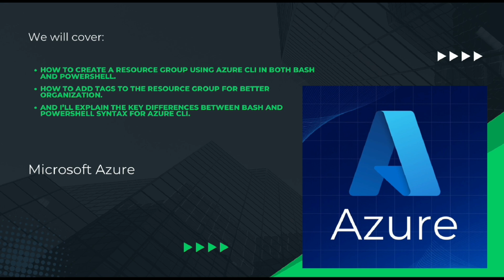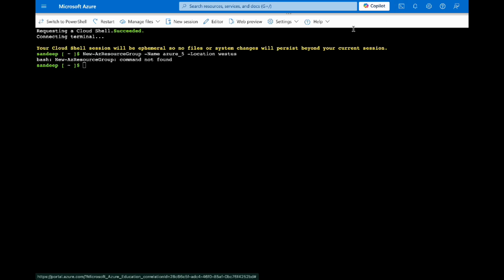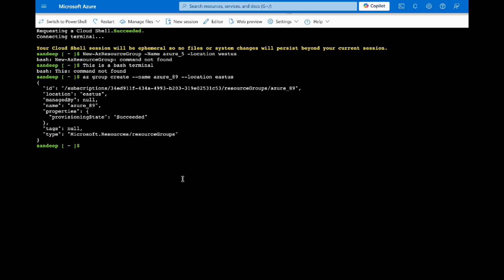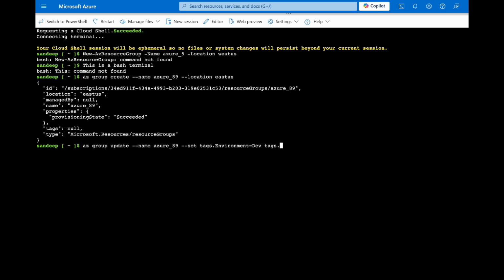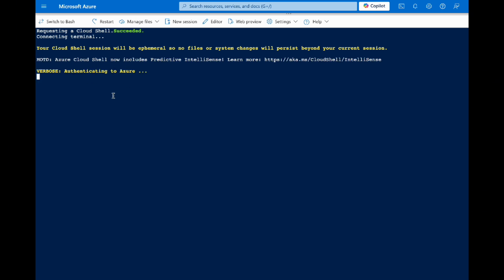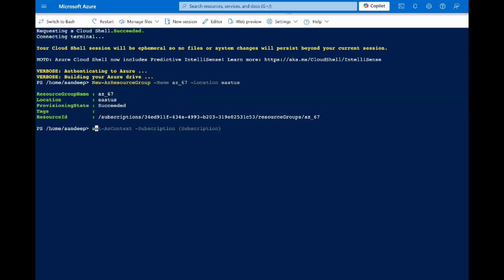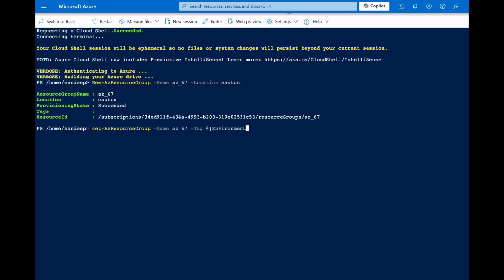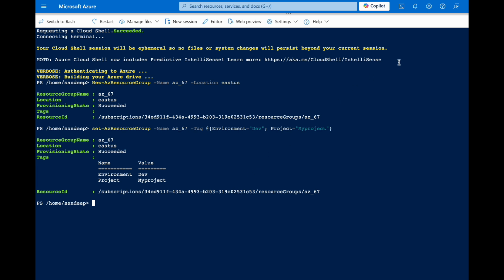How to Create a Resource Group add Tags using CLI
In this tutorial, I’ll show you how to create a resource group in Microsoft Azure and add tags to it using Azure CLI commands. We’ll walk through the process using both Bash and PowerShell, so no matter which terminal you prefer, you’ll be able to follow along easily.

🔹 What you’ll learn:

How to create a resource group in Azure using CLI (Bash & PowerShell)
How to add tags for better resource organization and cost management
Pro tips for updating tags on existing resource groups
Whether you’re new to Azure or looking to enhance your resource management skills, this tutorial is perfect for you.